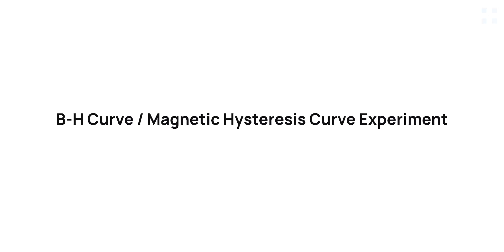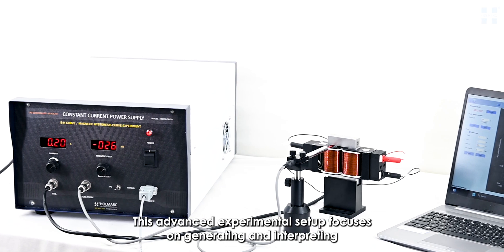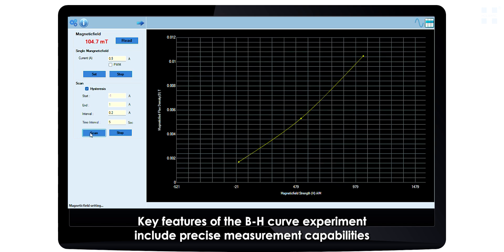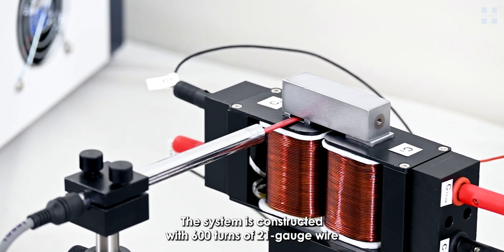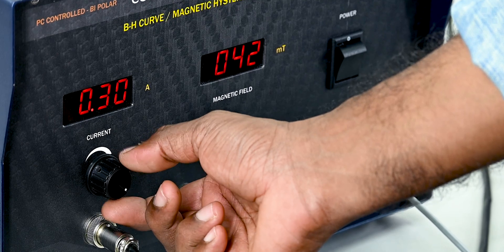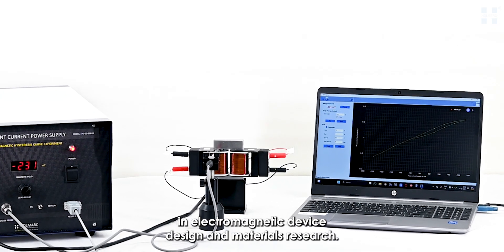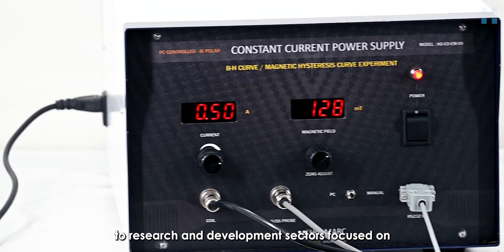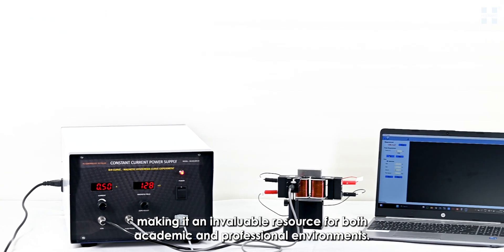B-H Curve / Magnetic Hysteresis Curve Experiment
Holmarc’s B-H curve experiment model no: HO-ED-EM-09 is used for the analysis of the magnetic hysteresis loop / B-H curve for soft iron & laminated iron cores used in two coils bound electromagnet with DC current supply. Magnetic field intensity H & flux density B is measured & hysteresis loop recorded using the dedicate software. Remanence & coercive field strength of soft & laminated iron cores evaluated with the help of software.